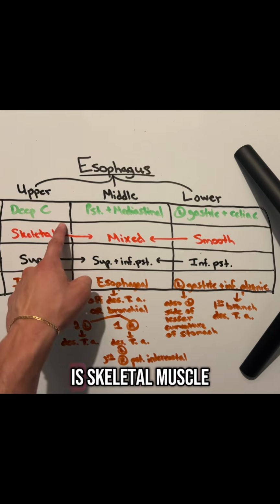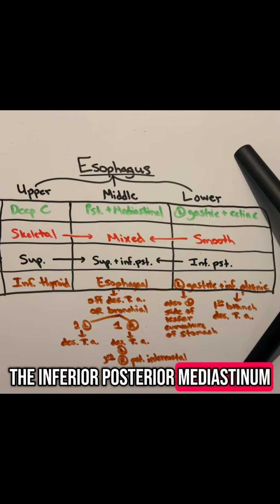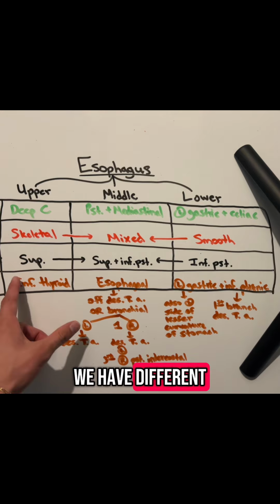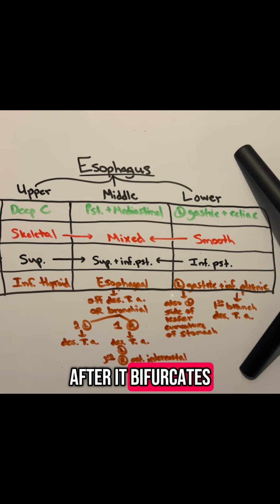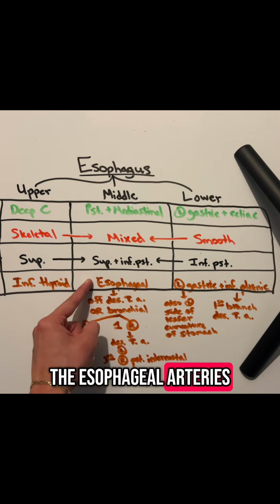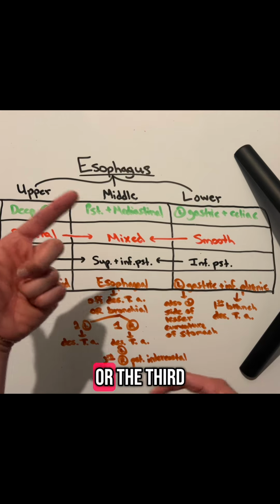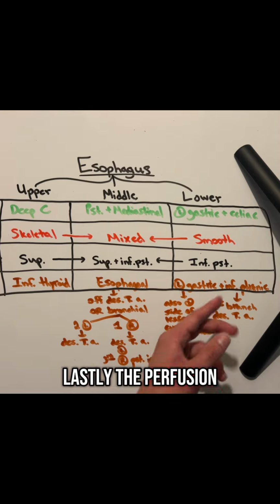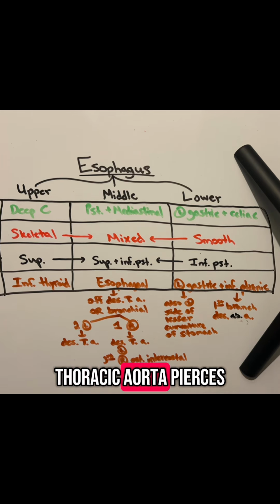Esophagus Divisions Pt.2: Muscle Type, Mediastinal Location, Bloody Supply